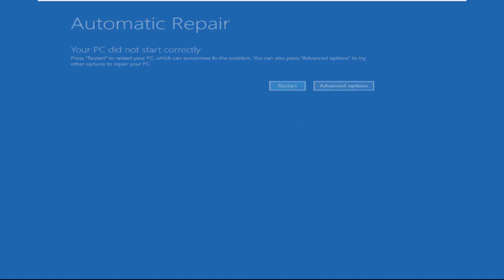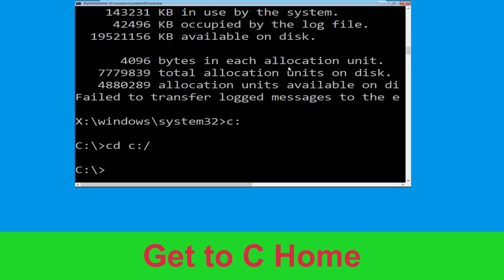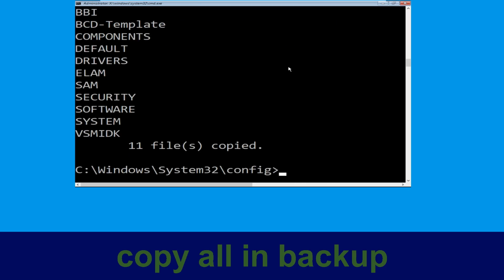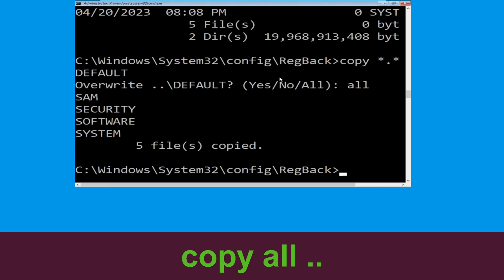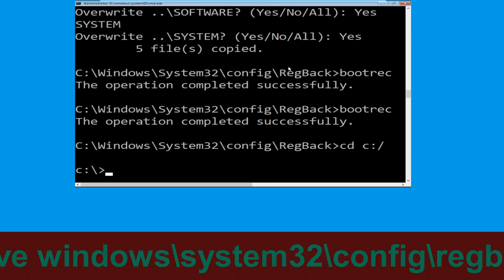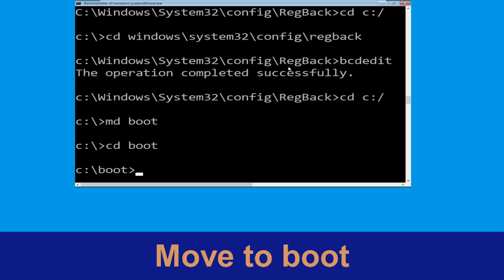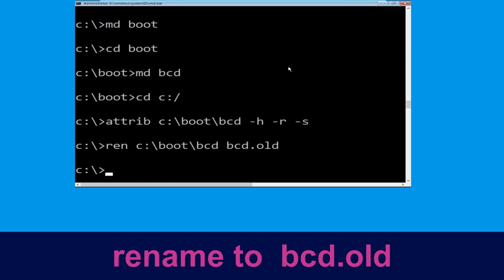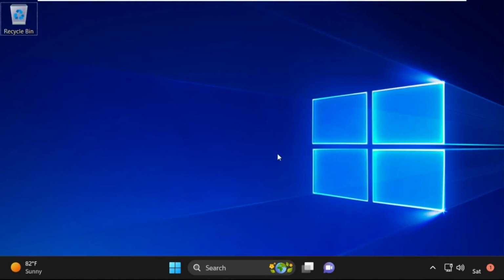0x0000011B DRIVER_RETURNED_HOLDING_CANCEL_LOCK Blue Screen Error Fix Windows 11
0x0000011B DRIVER_RETURNED_HOLDING_CANCEL_LOCK Blue Screen Error Fix Windows 11

• IRQL_NOT_LESS_OR_EQUAL Error
• BAD_POOL_CALLER Error
0x0000011B DRIVER_RETURNED_HOLDING_CANCEL_LOCK Blue Screen Error Fix Windows 11